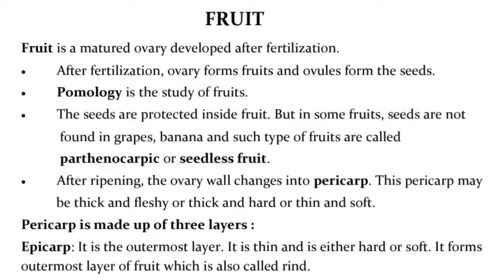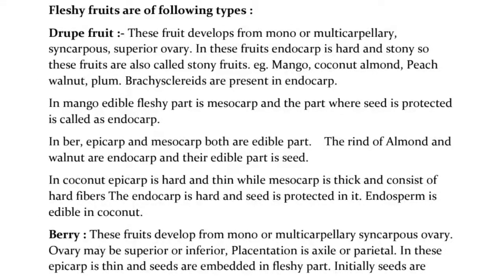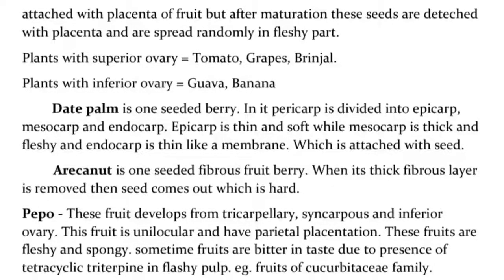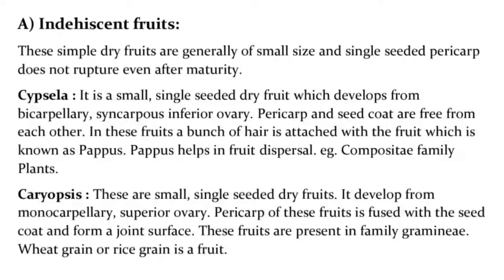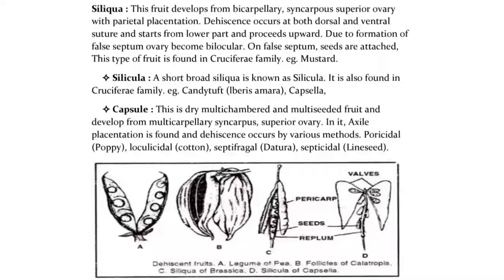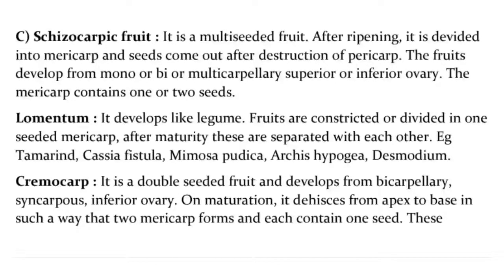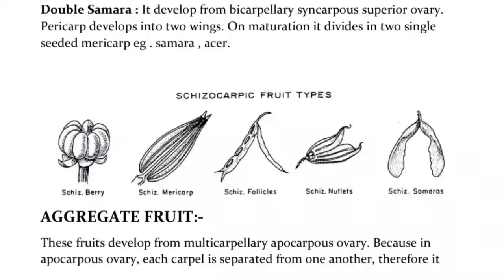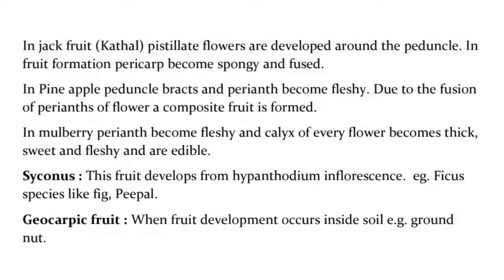What is fruit | Simple ( Dry and fleshy) , Aggregate and composite fruit in details|Botany For You